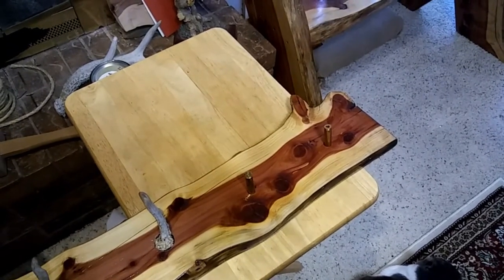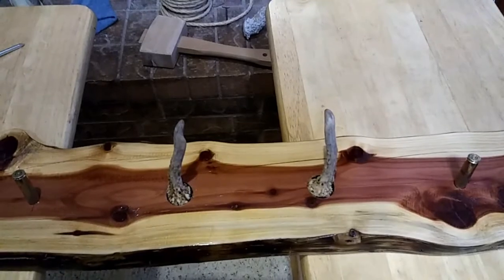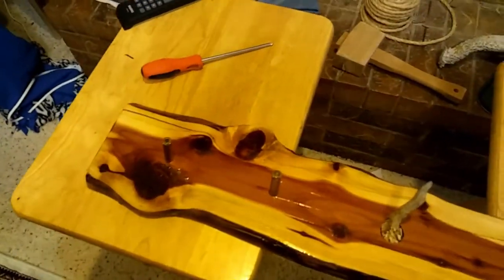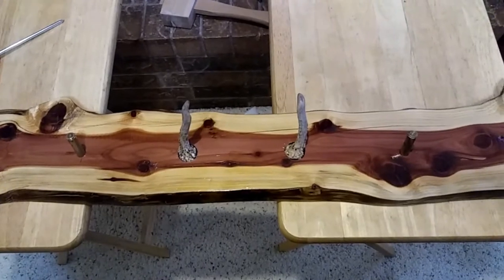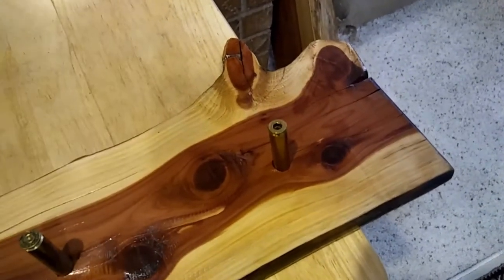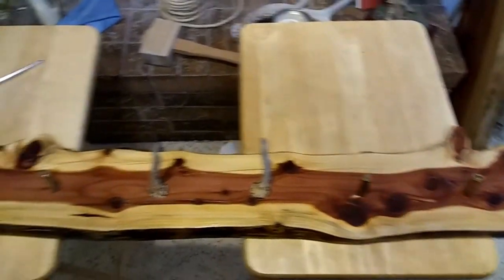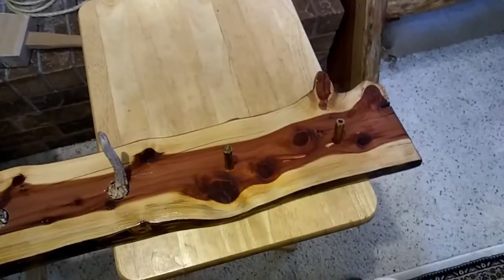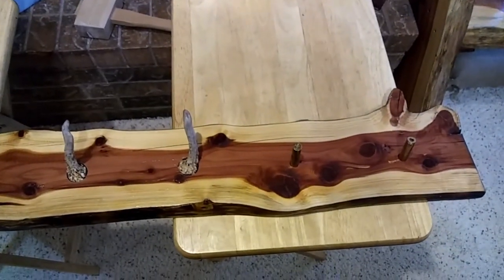Spike buck and 30.06 casing hat rack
Short video on the spike buck hat  rack I made